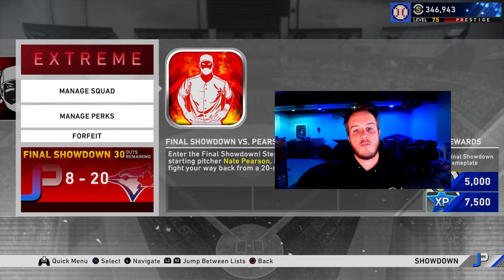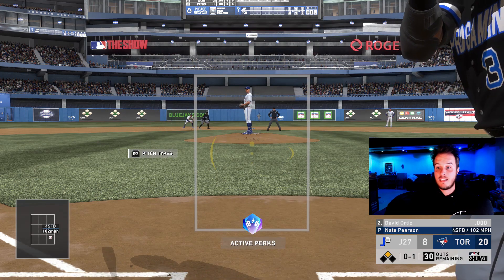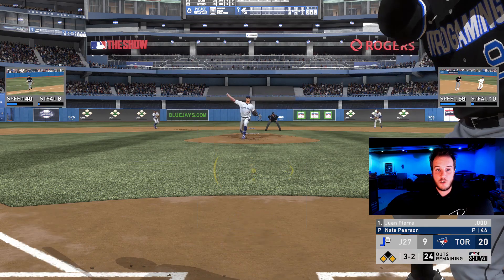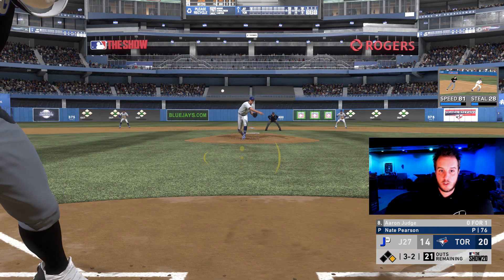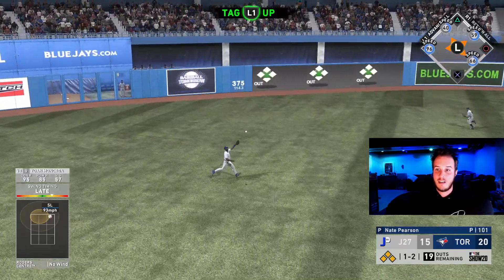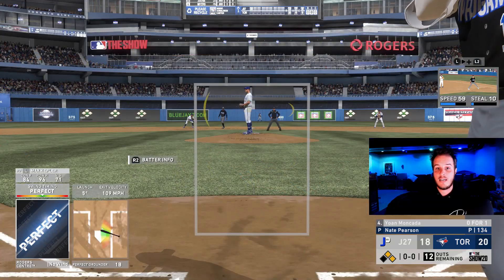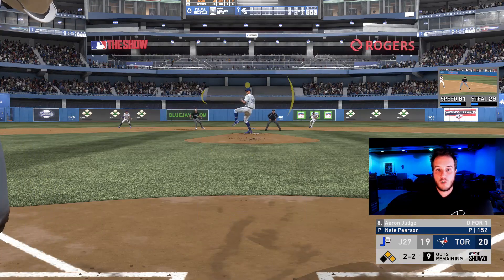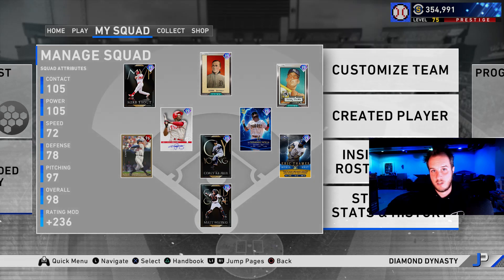FINAL Showdown EXTREME Walk-Through | HOW I BEAT 99 Nate Pearson | MLB THE SHOW 20 DIAMOND DYNASTY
This video will give you a better idea of how to approach facing 99 Nate Pearson in the FINAL Showdown.  This will help you unlock 99 Christian Yelich while also working your way towards 99 Nate Pearson and 99 Lou Gehrig.

Facing 99 Nate Pearson will be difficult on Hall of Fame.  Hoping some of these tips help you when stepping into the batters box.

⚡Are you looking for a graphic designer for work that needs to be done?  I'm your guy!  I have a portfolio ready to be sent if you are in need of any type of work.